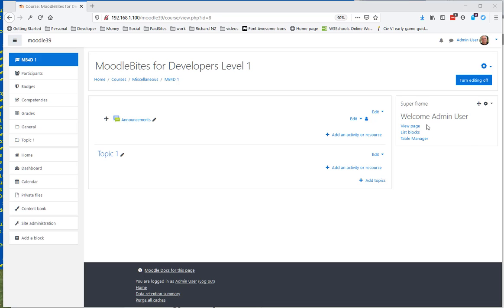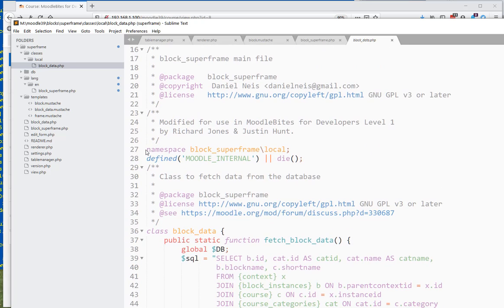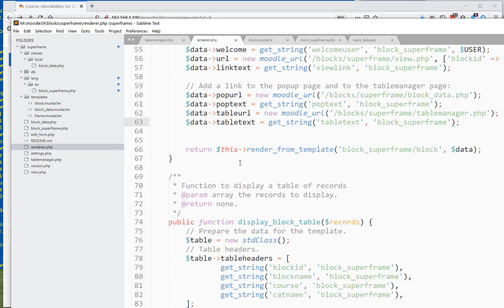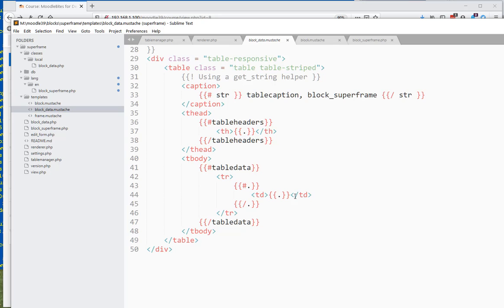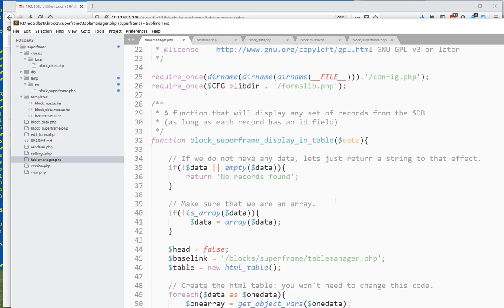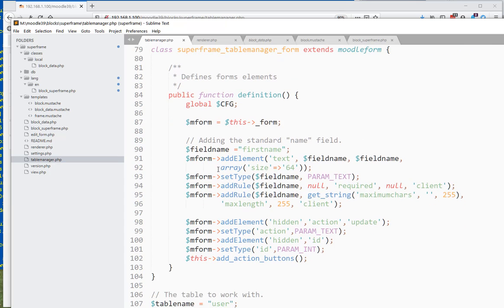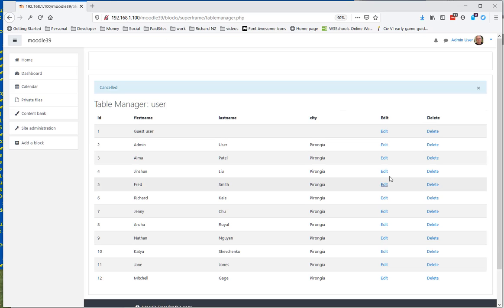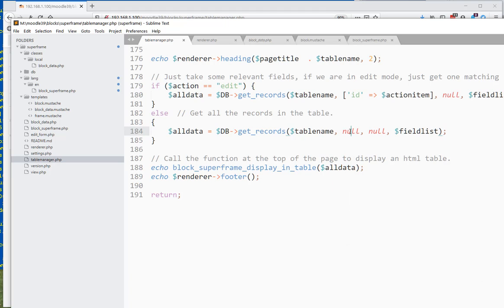MoodleBites Developers Level 1: Week 5 overview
What we do with classes, forms processing and tables in week 5.